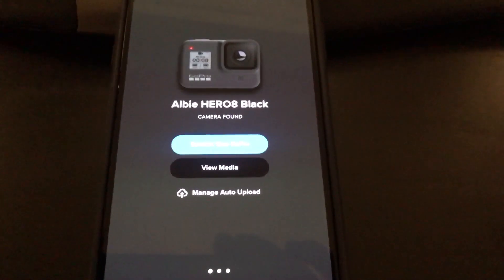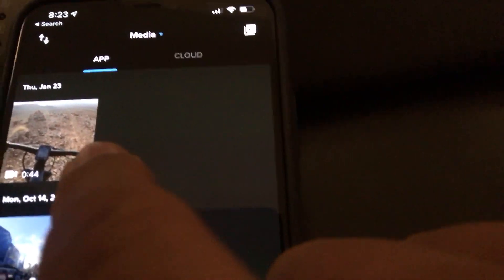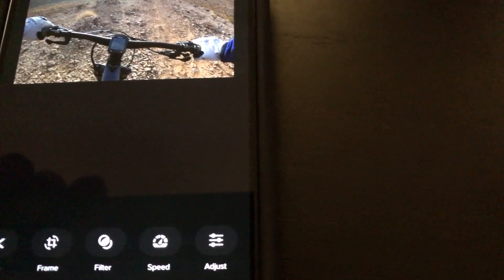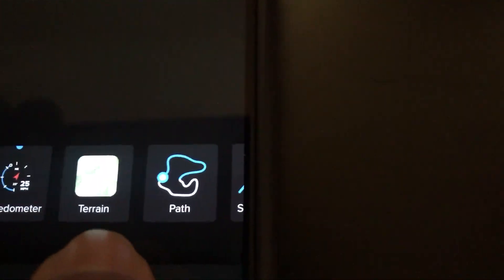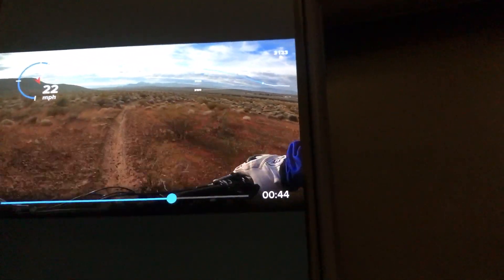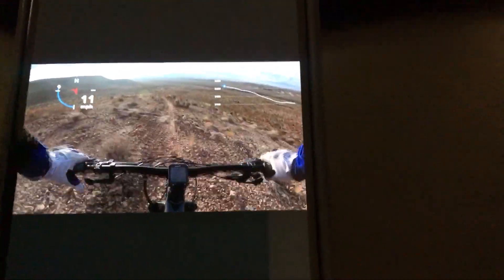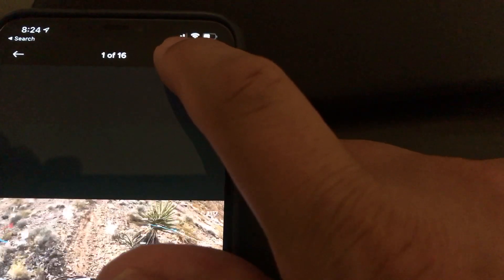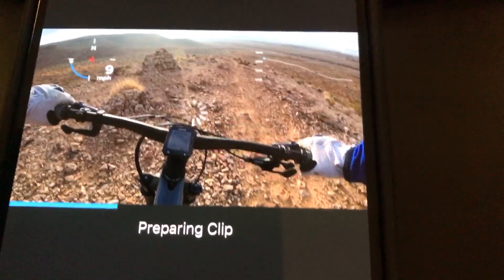Add Speed Overlay to your GoPro Hero 7/8 Black videos using GoPro App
GPS must be turned on (GoPro)